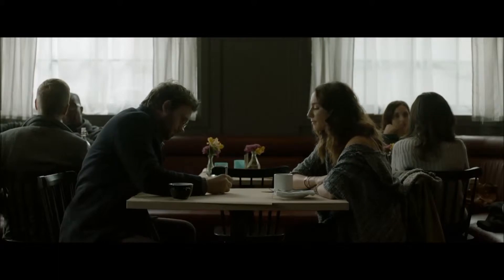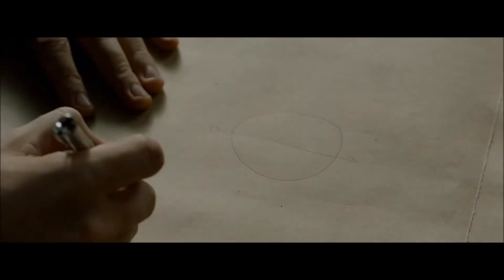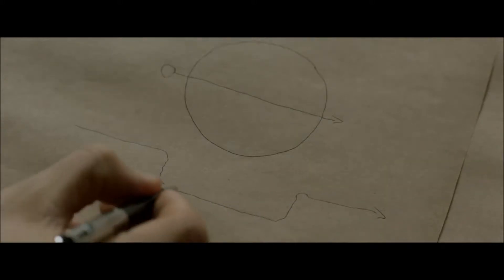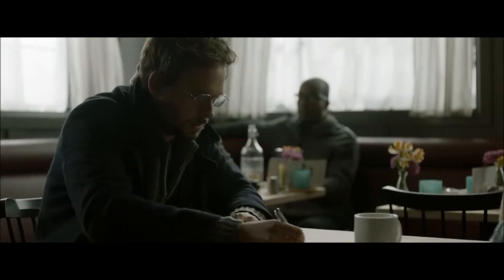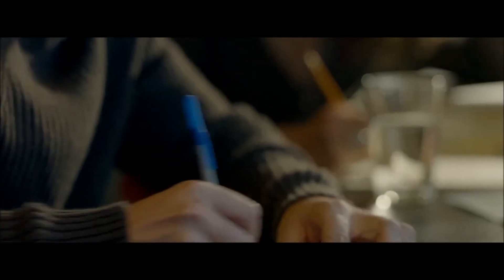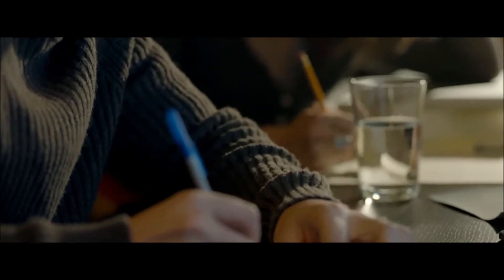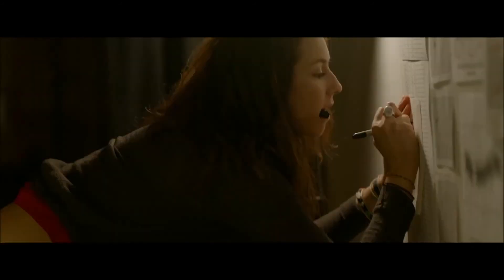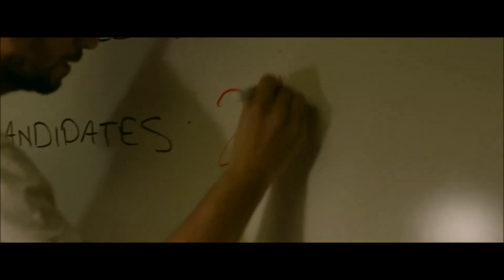Clara Movie "Tess Telescope & James Webb Telescope"